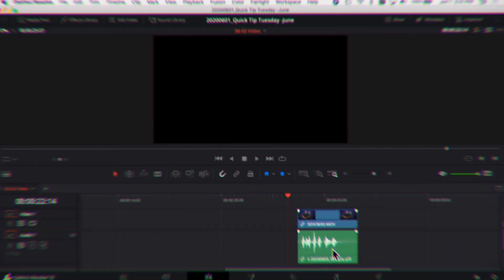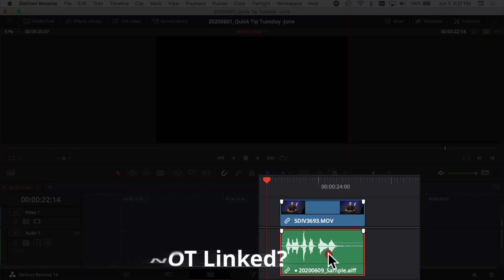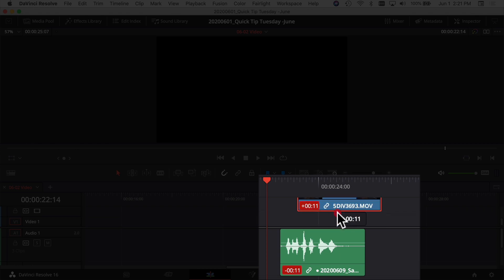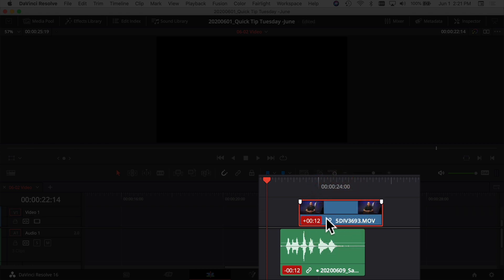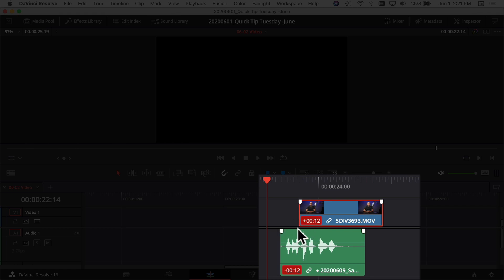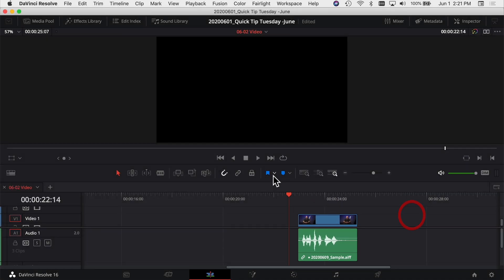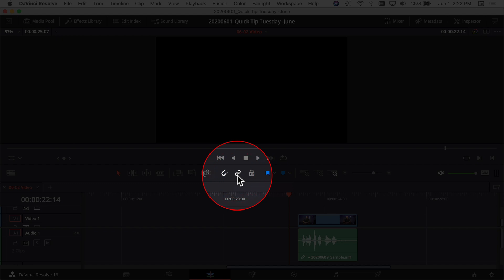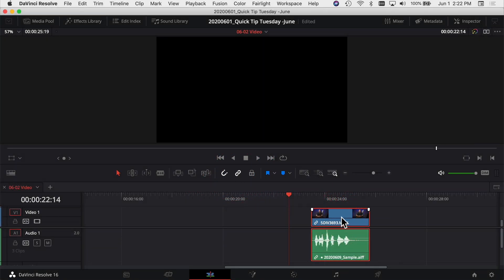Linked Files are not linked in DaVinci Resolve | Quick Tip Tuesday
Welcome to my new series called Quick Tip Tuesday! Today we talk about Linked Files that are NOT linked in DaVinci Resolve.  You see the link icon in the bottom corner of the clips, but they just won't move together!  Frustrating, I know, but this quick tip will show you how to fix it.

💡💾 💻 Lighting/Office/Studio 💻💾💡
Samsung T5 SSD:
500 GB (Amazon)
1 TB (Amazon)
2 TB (Amazon)